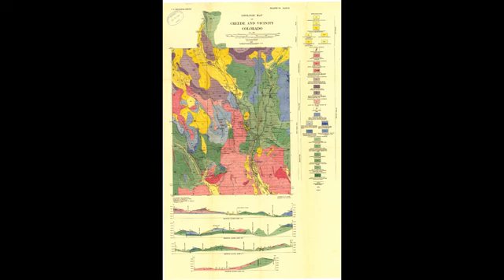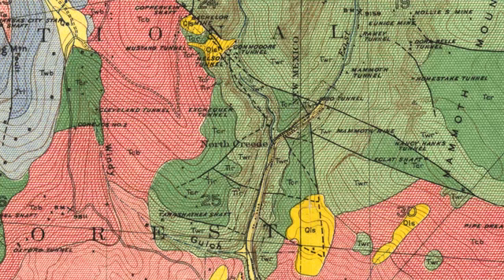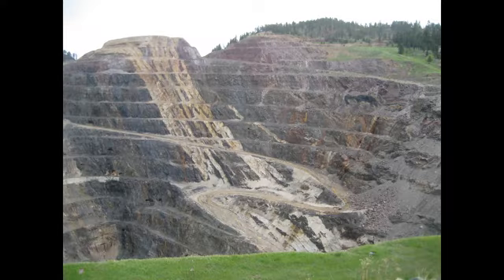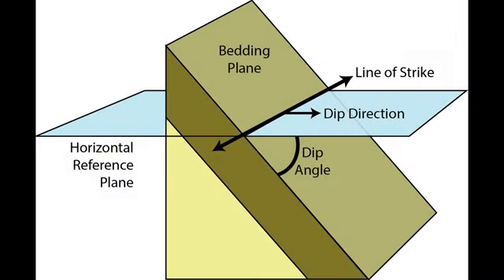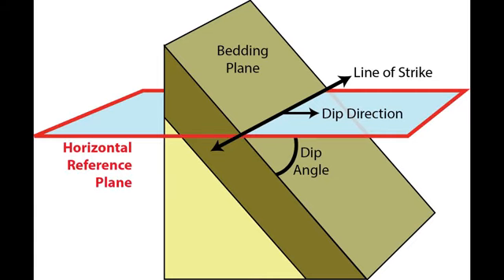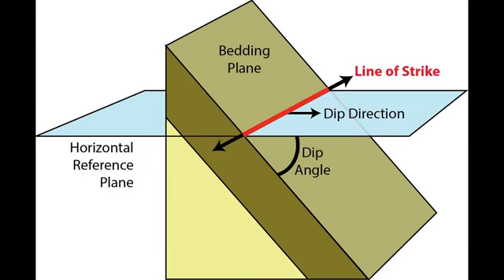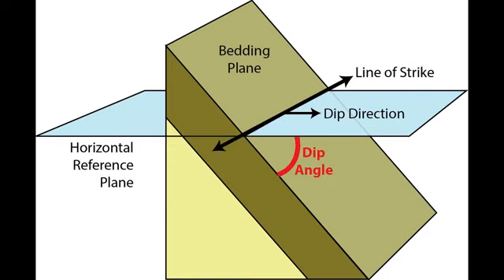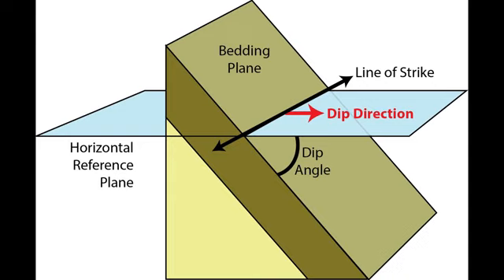how to use the brunton compass